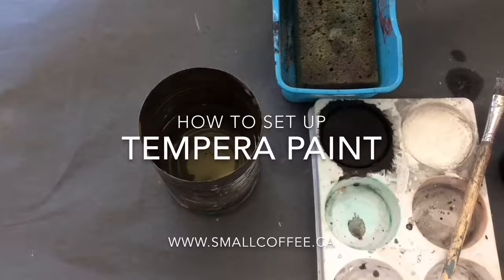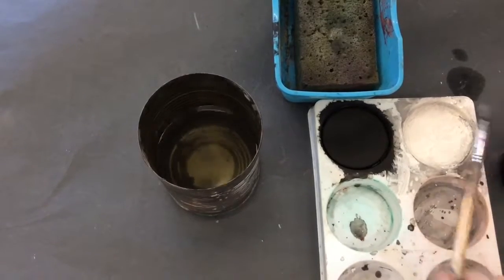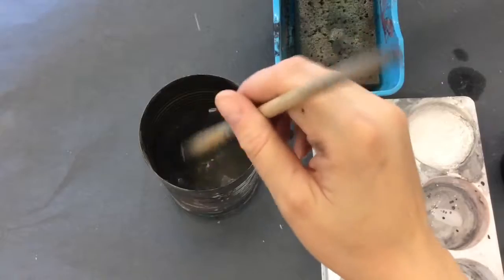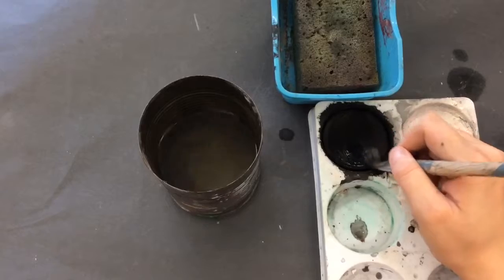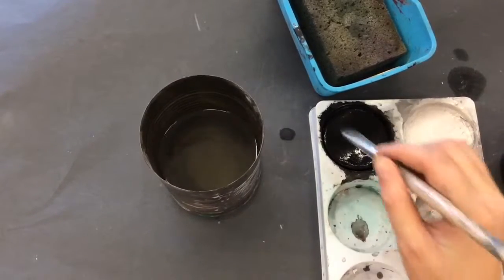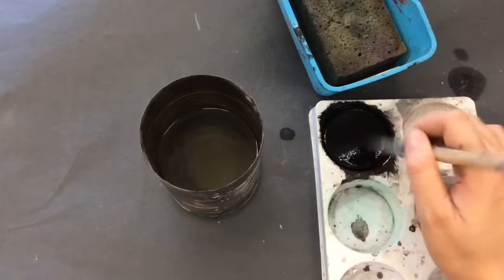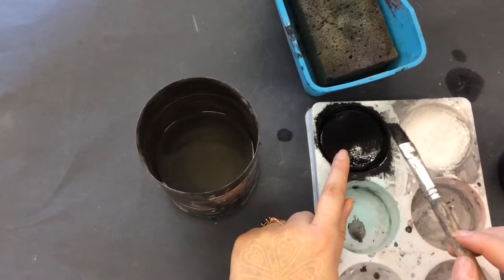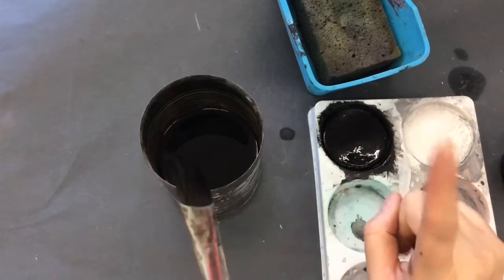Tempera Paint Set-up Intro/Review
Instructions for set up of tempera paint in k-8 art class.